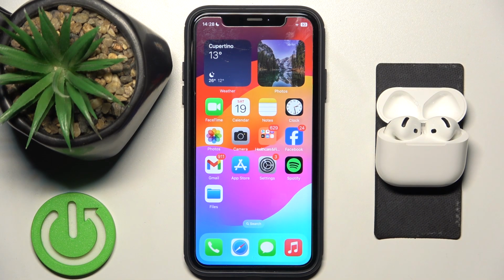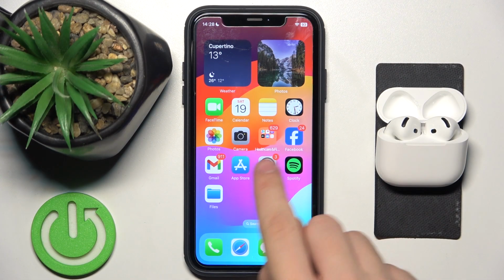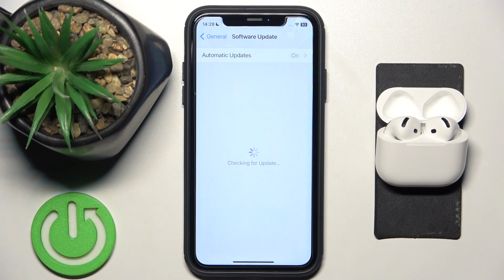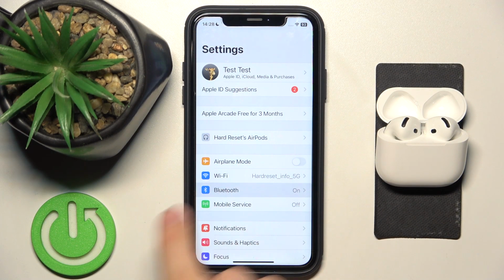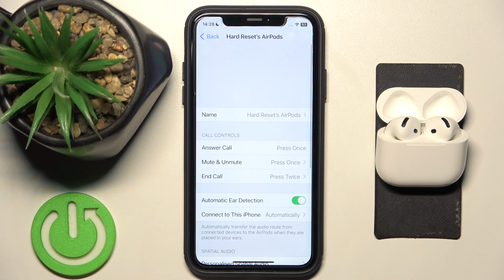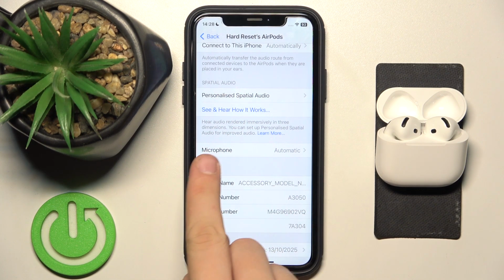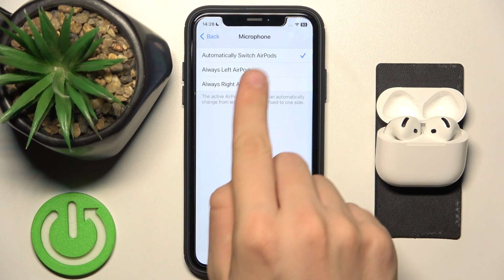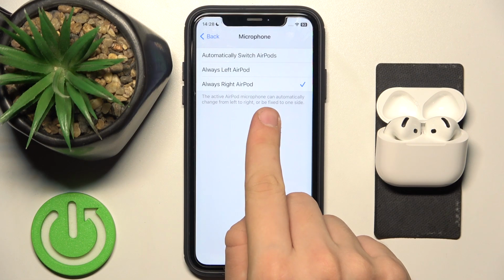Apple AirPods 4 - How to Adjust Microphone? | Mic Sensitivity Settings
Welcome back! In today’s video, we’ll show you how to adjust the microphone settings on your Apple AirPods 4. Whether you want to change the mic sensitivity or switch between different microphones, we’ll guide you through the process for clear and precise call quality. Let’s dive in!

How to Adjust Microphone Sensitivity on Apple AirPods 4?
How to Switch Microphones on Apple AirPods 4?
How to Improve Call Quality by Adjusting Mic Settings on AirPods 4?